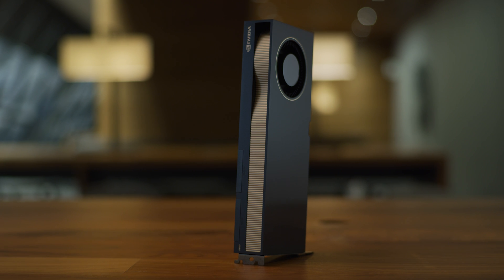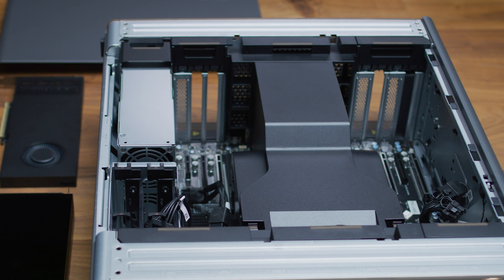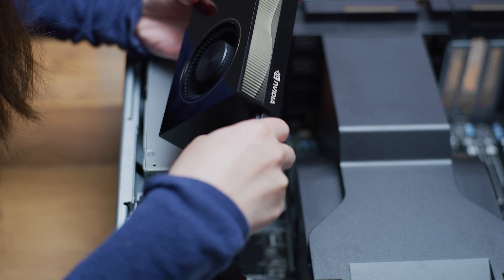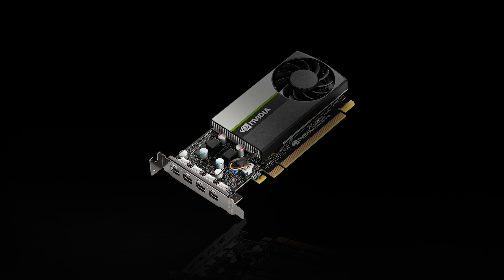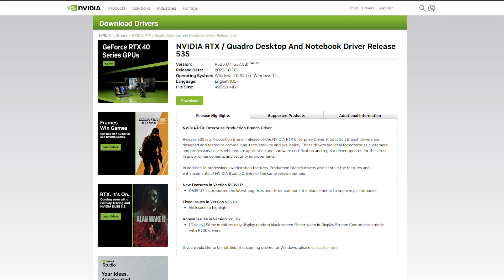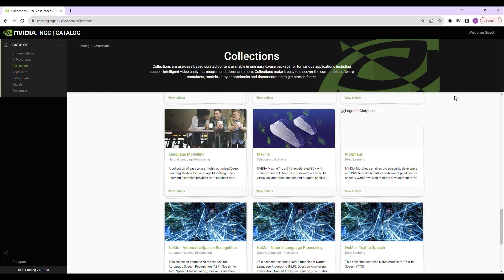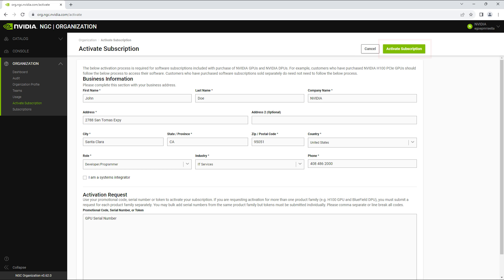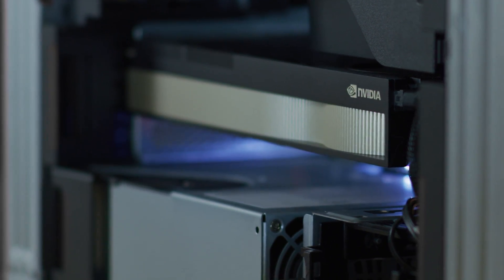Getting Started With NVIDIA A800 40GB Active GPU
The NVIDIA® A800 40GB Active GPU, powered by the NVIDIA Ampere architecture, is the ultimate workstation development platform with NVIDIA AI Enterprise software included, delivering powerful performance to accelerate next-generation data science, AI, HPC, and engineering simulation/CAE workloads. Learn how to set up NVIDIA A800 40GB Active with companion GPU for display and activate the NVIDIA AI Enterprise license.